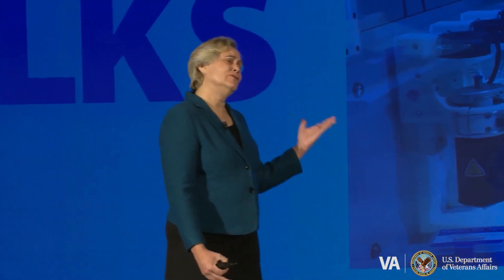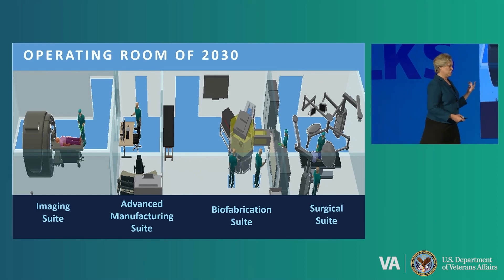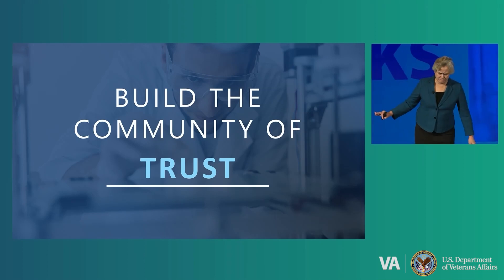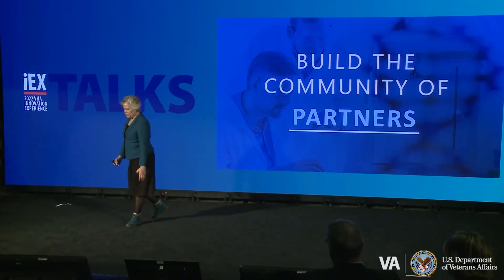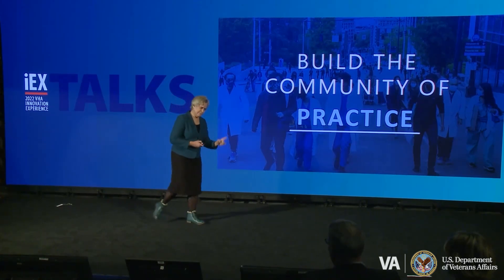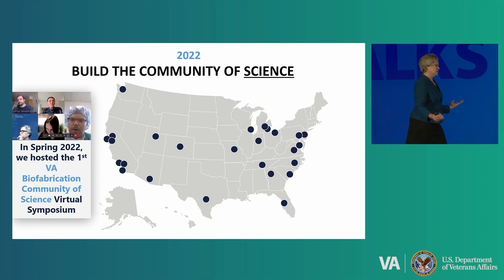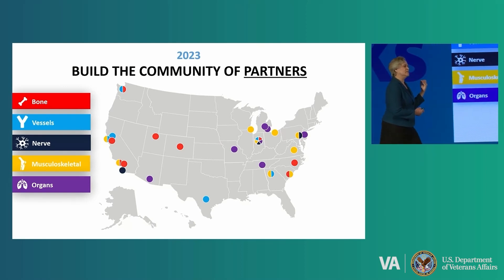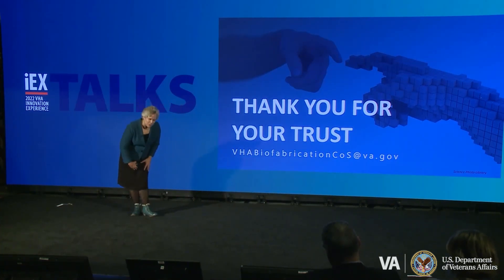iEX Talks 2022: Future of VA Healthcare: A Point-of-Care Biomanufacturing Hub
At VHA Innovation Experience (iEX) 2022, Kimberlee Potter shares VA’s goals to implement Biofabrication into Point-of-Care by 2030. The four steps to complete this implementation include: internal imaging, reconstructing the body digitally, building the biofabricated parts, and conducting any surgery needed. These goals will not be possible unless the VHA community can build a community of trust. During 2022, the VA Biofabrication Community of Science Virtual Symposium brought all stakeholders together to map our community and identify the priorities for implementing Biofabrication.

Speaker: Kimberlee Potter -- Scientific Portfolio Manager of Surgery, Trauma, and Restorative Medicine; Office of Research and Development, VA